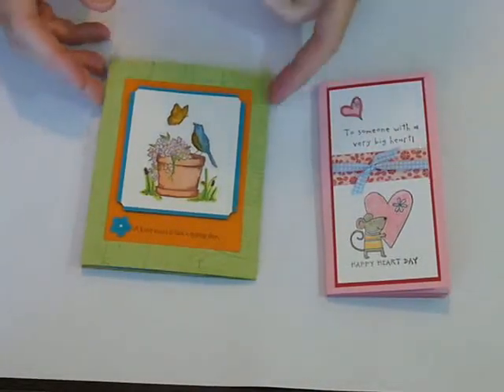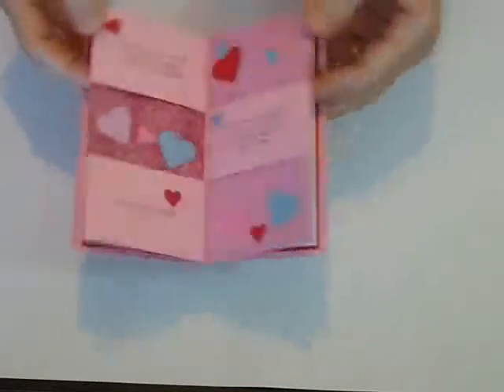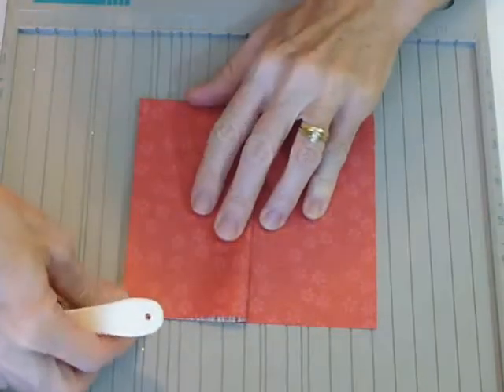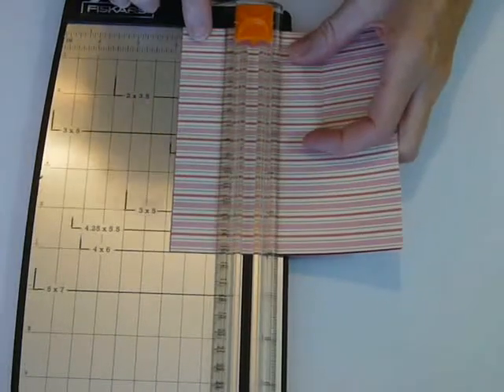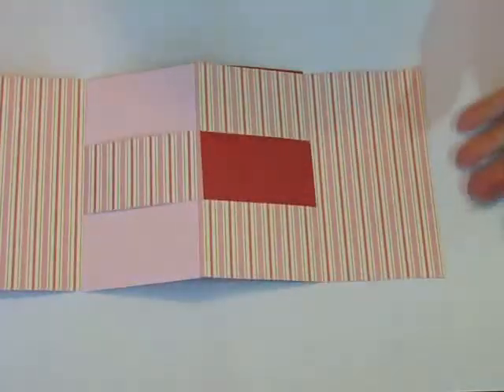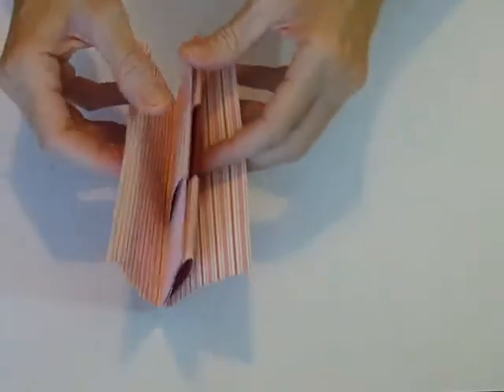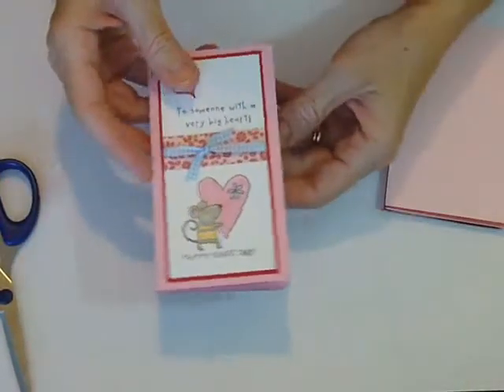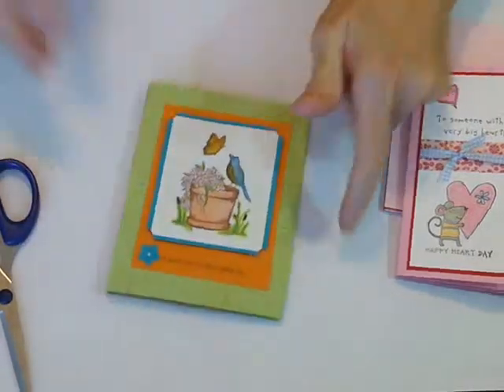Secret Panel Card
Watch as I show you how to make an easy secret panel in your cards.